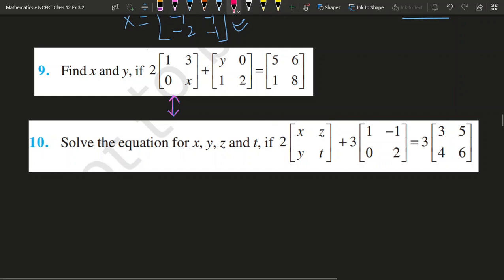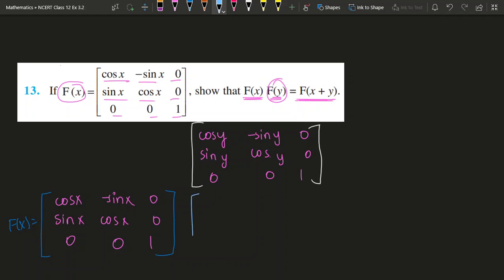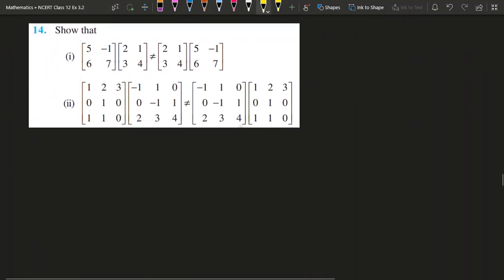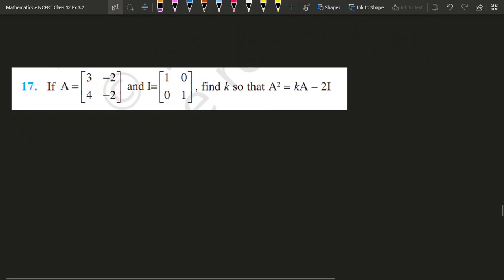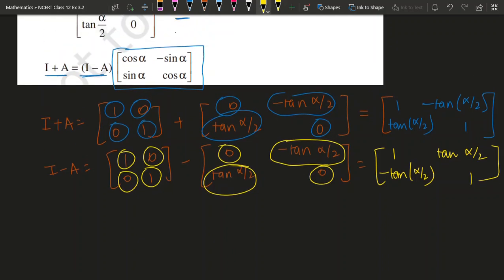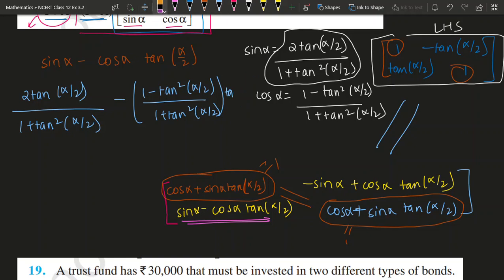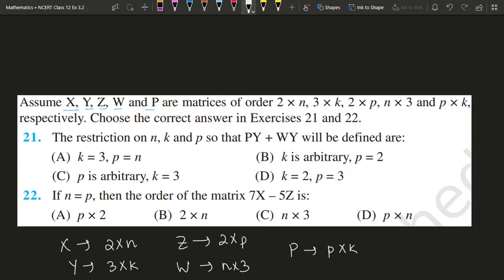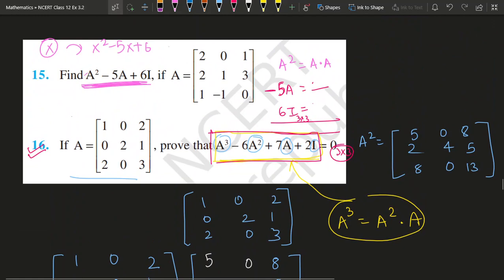Matrix Operations Practice - 2 | NCERT Class 12 Ex 3.2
Practice matrix addition, scalar multiplication and matrix multiplication through Ex 3.2 of NCERT Class 12 Mathematics.